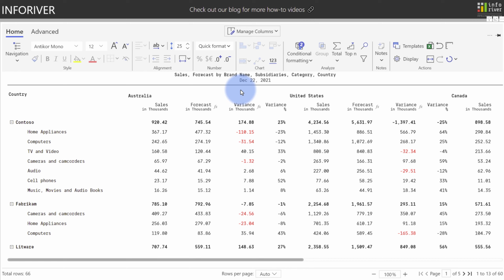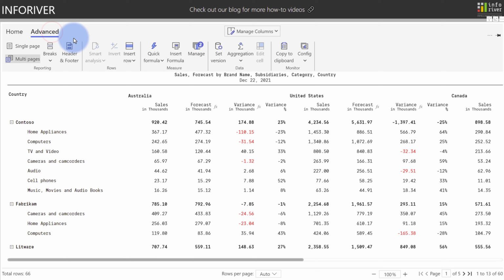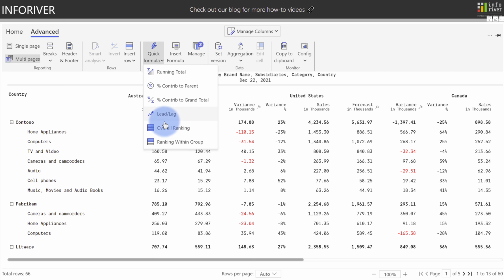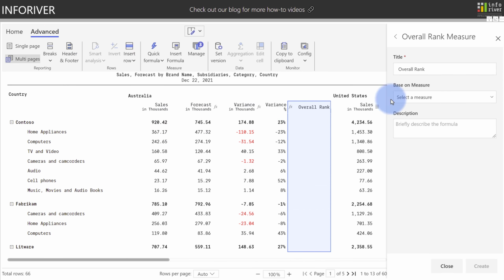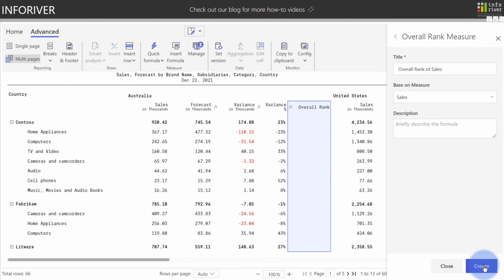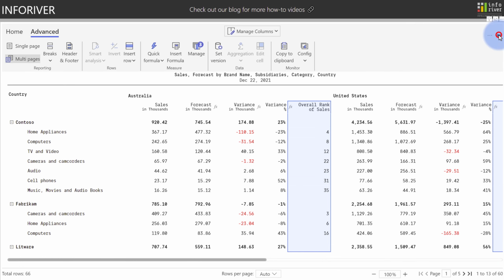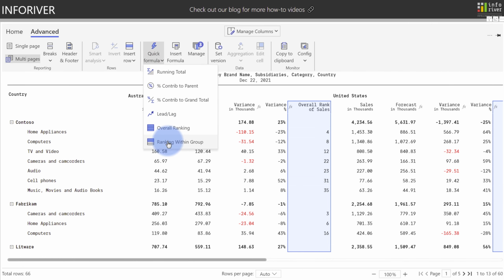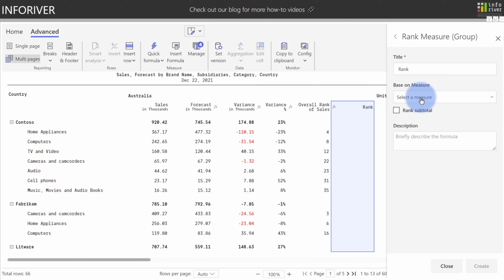Quick ranking of data with Microsoft Power BI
Inforiver delivers the fastest way to build reports in Microsoft Power BI. In this video, you'll learn how to quickly add measures such as Overall Ranking and Ranking within groups in Inforiver.

**ABOUT INFORIVER**

Inforiver delivers the best of both worlds – spreadsheets & standardized BI reporting and visualizations – through a low-code / no-code architecture in Power BI.
With Inforiver, you can:
• Leverage a ribbon-based modern toolbar experience inside Power BI
• Perform row/column/cell level formatting (highlight, borders, text alignment, indentation etc)
• Jumpstart report development using pre-configured business templates
• Insert rows/columns/measures using visual formula engine
• Create advanced calculations without using DAX
• Leverage 1-click IBCS-compliant in-cell visualizations
   (bullet, waterfall, variance, sparkline/column, stacked, bar, lollipop)
• Comment and annotate on data
• Create instant what-if simulations and forecasts
• Export to spreadsheet/pdf along with formatting
• Utilize enterprise capabilities such as writeback, scheduling & broadcasting

**ADDITIONAL INFORMATION**